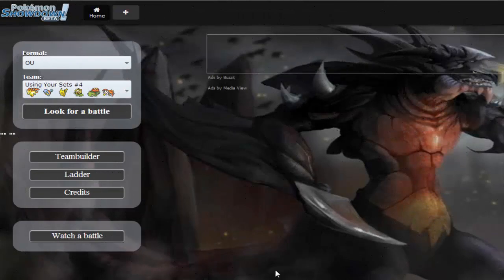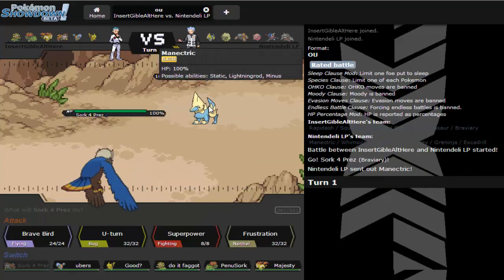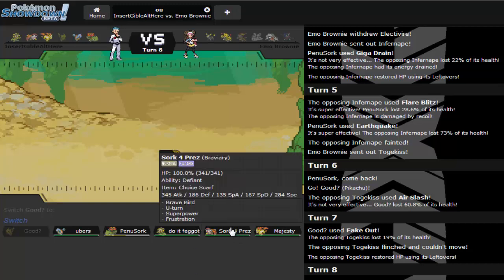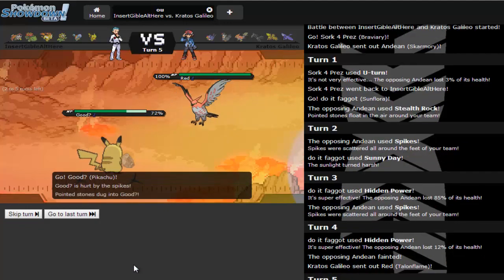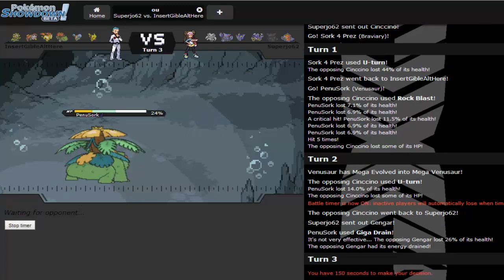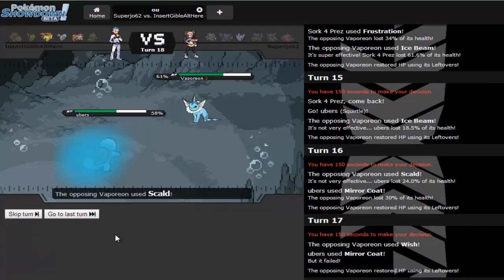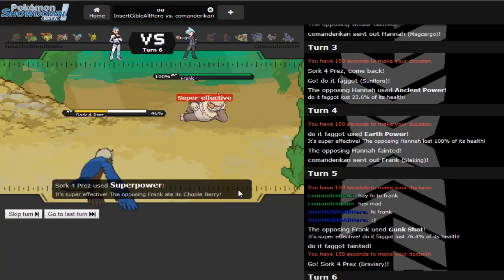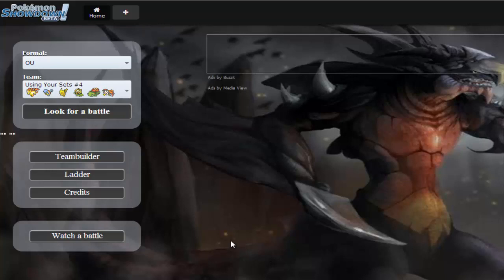Pokemon Showdown Using Your Sets #4 (OU) [Sunflora The GOD]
y0 guys this is the one of many of the using your sets series I hope you guys enjoy and if your sets weren't use dw your sets will be in future videos don't forget to leave a like and comment a set if you still havent :]]